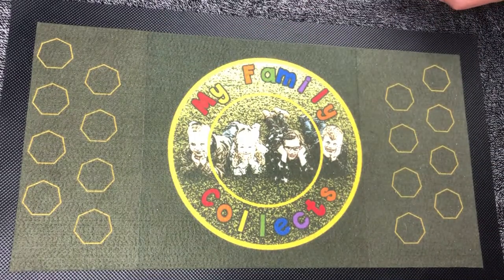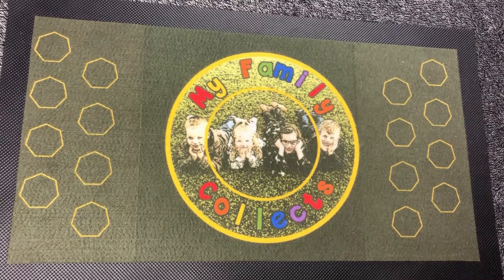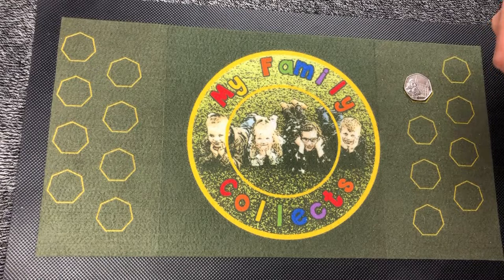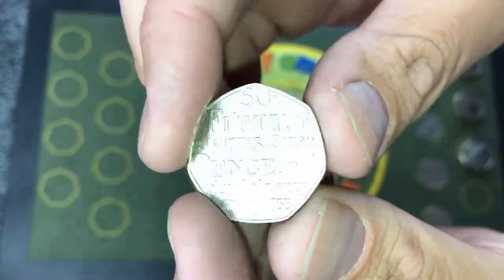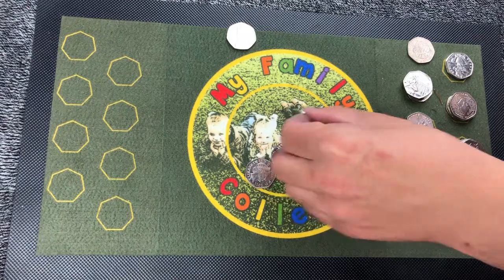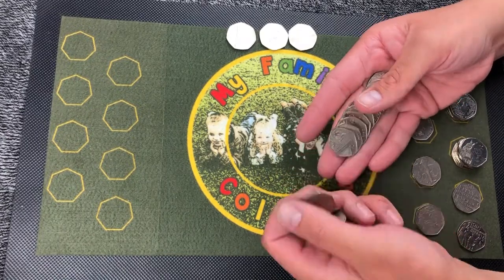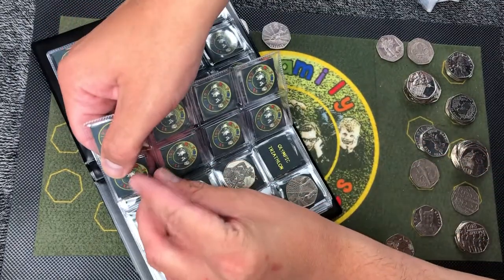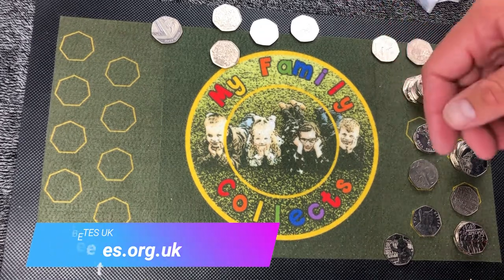OMG!!! A rabbit, an Olympic and a coin for the book has got me seeing stars!!! 50P Hunt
In this video I hunt through £250 in 50p's looking for coins for the book. Let us know what you thought.

I would like to take this opportunity to thank all of our Subscribers for your support and we all hope that your staying safe in these difficult times.

We are almost at our next milestone which is 750 subscribers. Once we reach this milestone we will do Giveaway, (GAW), which will be the full set of Beatrix Potter coins from 2016 to 2020, which includes the elusive Jemima Puddle Duck.

If you would like to send myself and the kids a letter, drawing or message, then you can send them to the address below. Once again thank you everyone.

Postal Address - 5 Findchapel Place, Dundee, DD4 9LH

By entering this Giveaway, you release YouTube from any and all liability related to this Giveaway. Giveaway is Void Where Prohibited, free to enter, entrants must be 13 or older. Private info will not be distributed by YouTube or anyone else.